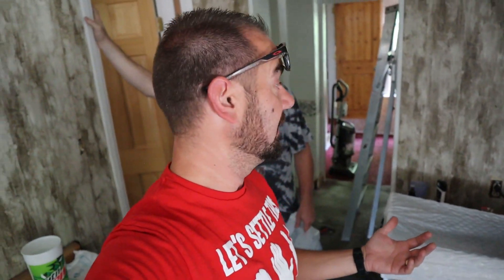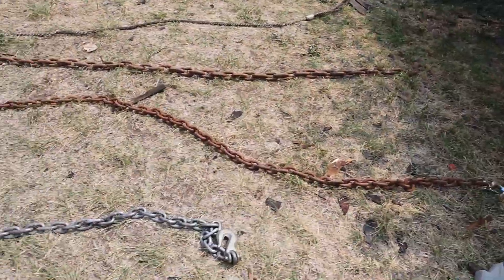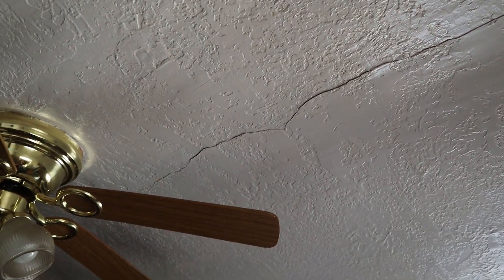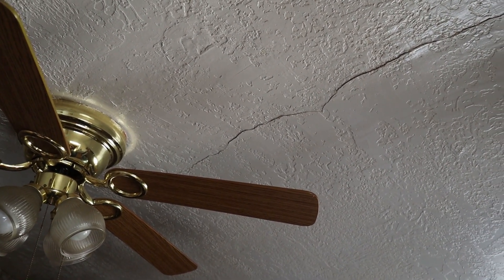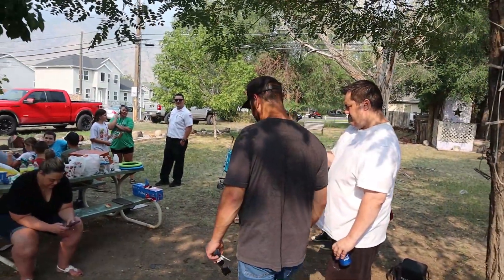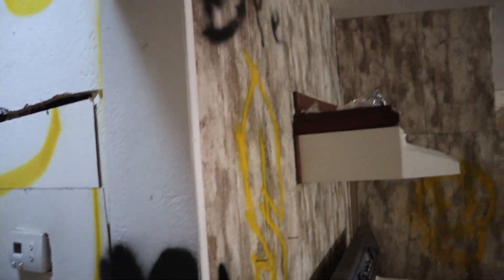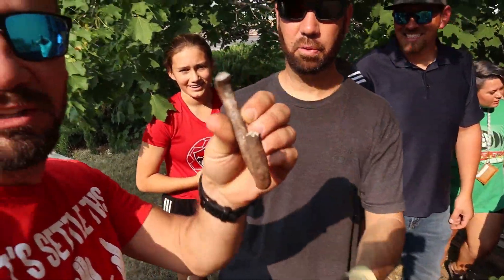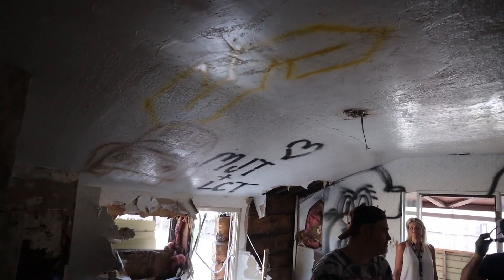Bucket Lift Truck Wrecks Old House!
We ripped a house down using chains and a bucket lift truck! Demolition Day on the Haunted House but the demolition crew never showed up! So, we took a diesel boom truck, some heavy Duty chains, and pulled the house down ourselves!

Welcome to SERIOUSLY! Where we like to test, explore, and destroy things! ENJOY!